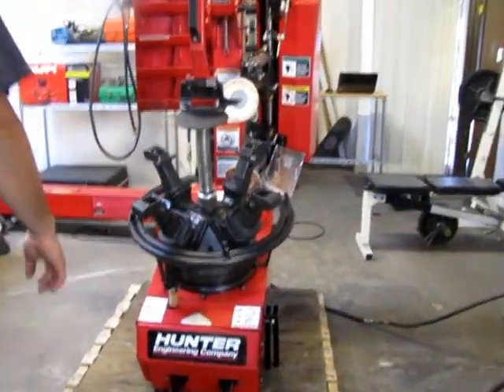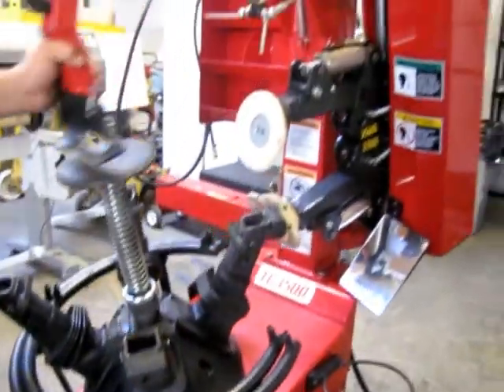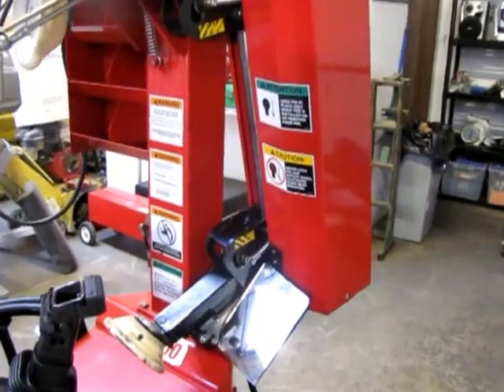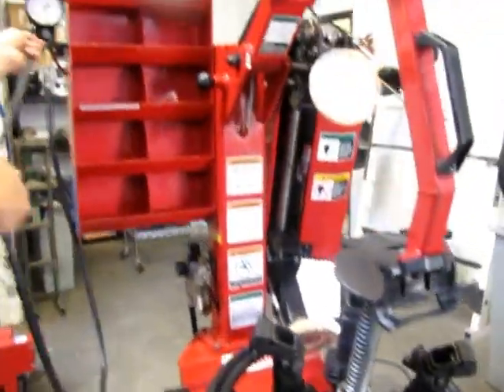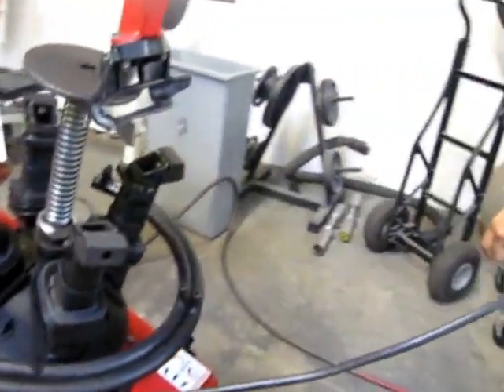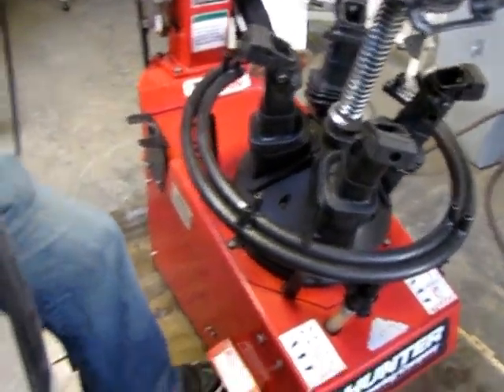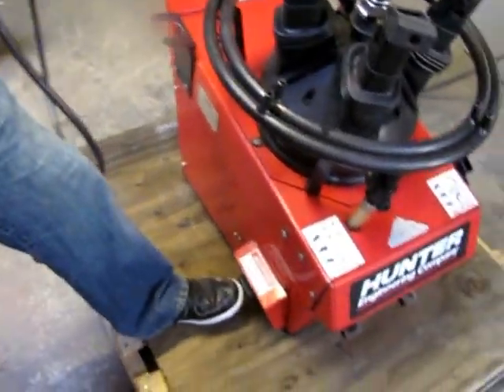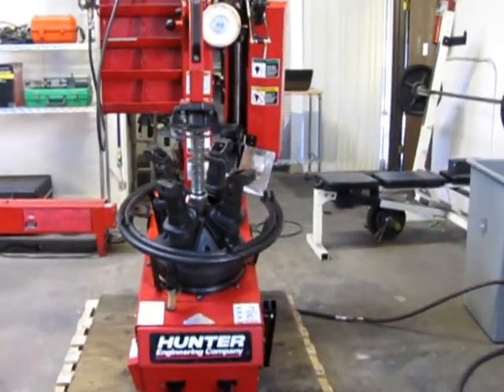*SOLD* Hunter TC3500 Rim Clamp Tire Changing Machine